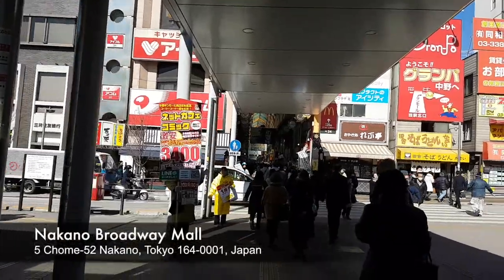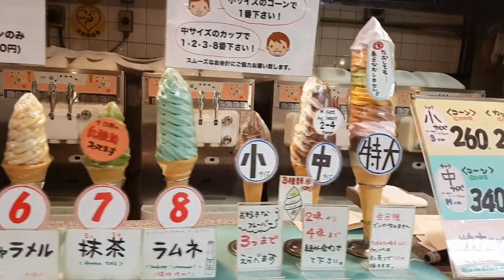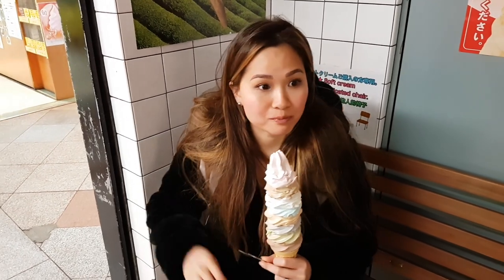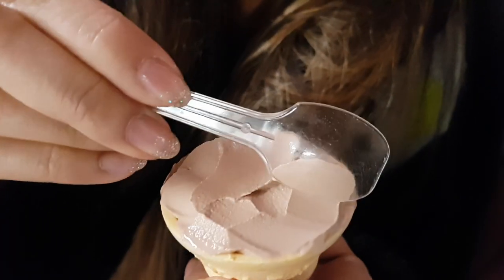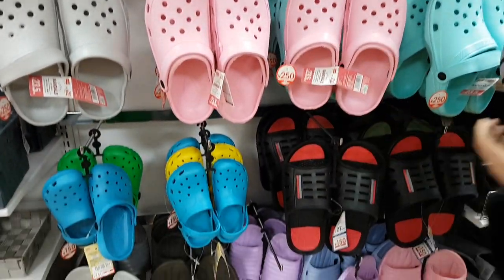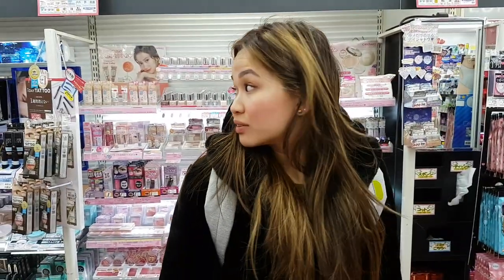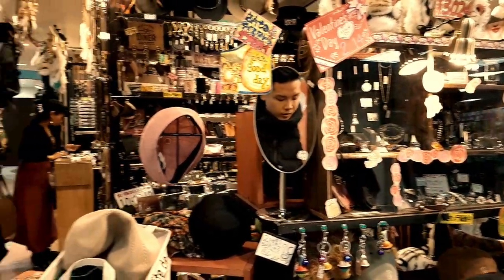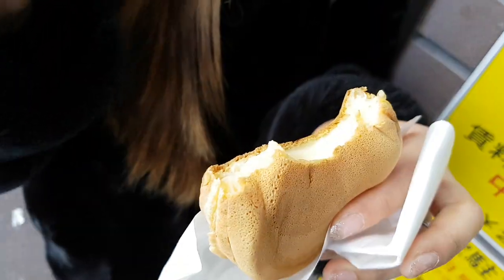JAPAN VLOG 7 | 8 LAYERED ICE CREAM!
Watch me search through the city in order to try the famous 8 layered ice cream at Daily Chico in Nakano Broadway shopping mall.

Places featured in Video:
Grand Fresa Akasaka Hotel
Imperial Palace East Garden
Nakano Broadway Shopping Mall
Daiso
Daily Chico
Sushi No Midori